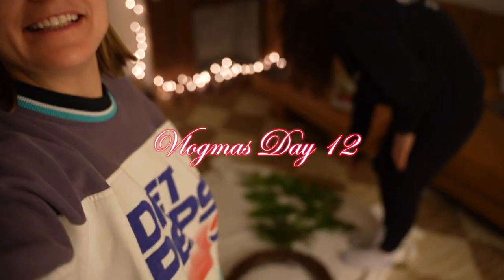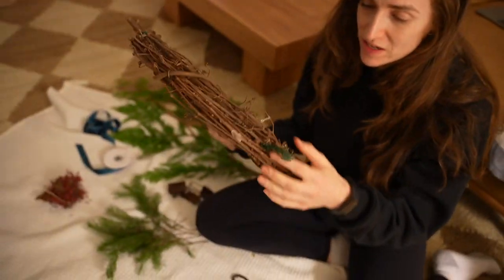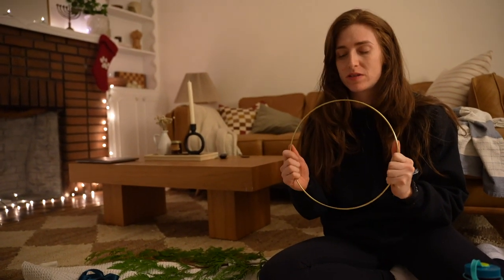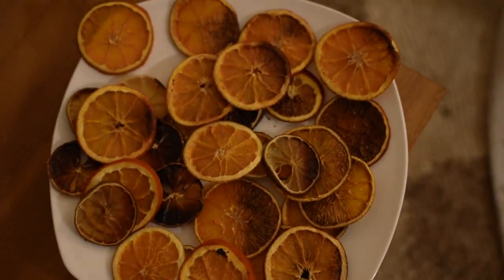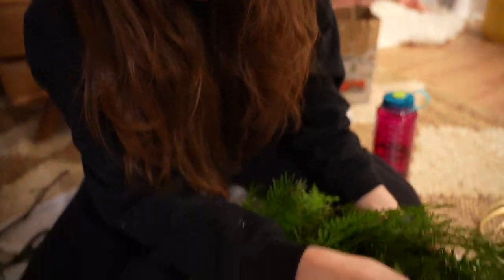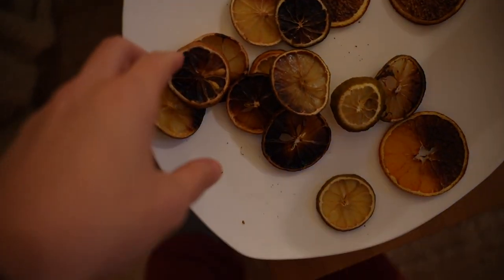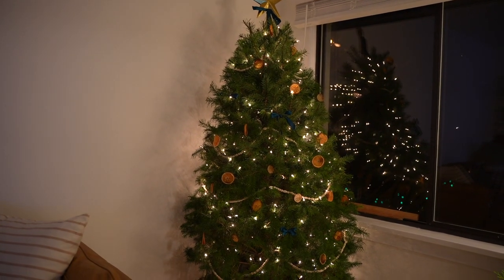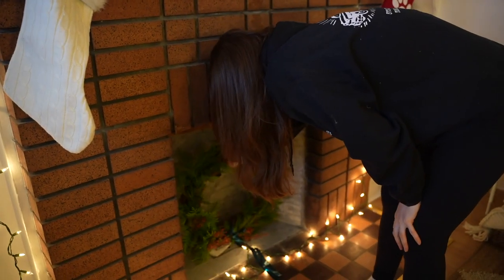How To Make The Yule-Tide Gay (DIY Christmas Wreath) - Vlogmas Day 12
A BIG thank you to my amazing girlfriend Jenny!!! You are too talented!

Hopefully some of you get to make your own decorations and wreaths! Let us know if you do. If you like this one maybe another Jenny vlogmas can be done??

Here is a little more about the YWCA and also the presents of Peace program for Christmas